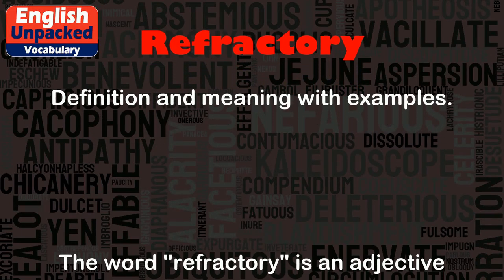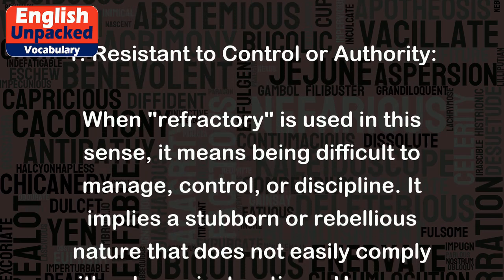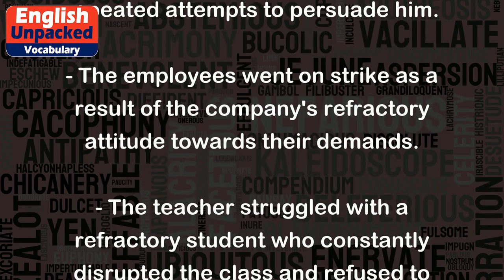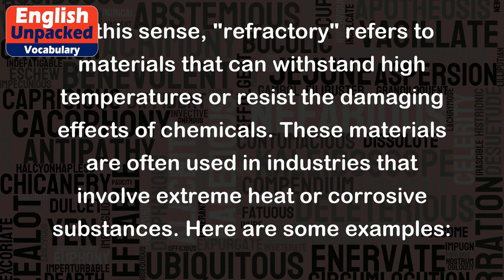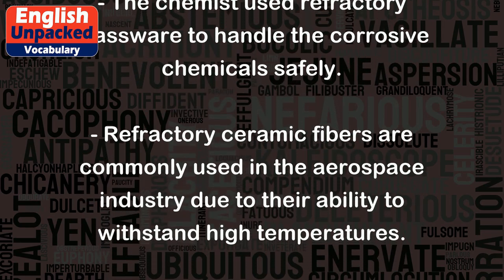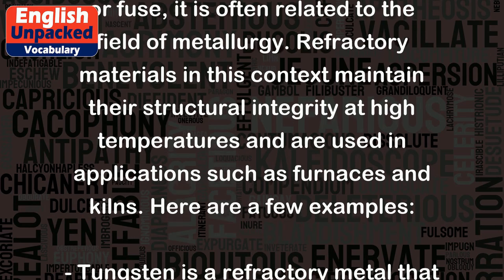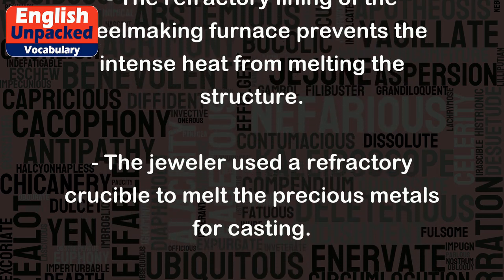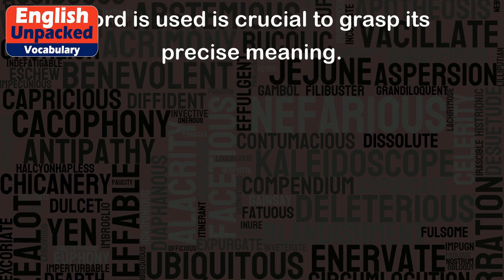Refractory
The word "refractory" is an adjective that has multiple meanings depending on the context in which it is used. Let's explore the different meanings and provide examples to help you understand them better.
1. Resistant to Control or Authority:
When "refractory" is used in this sense, it means being difficult to manage, control, or discipline. It implies a stubborn or rebellious nature that does not easily comply with rules or instructions. Here are a few examples:
- The refractory child refused to eat his vegetables despite his parents' repeated attempts to persuade him.
- The employees went on strike as a result of the company's refractory attitude towards their demands.
- The teacher struggled with a refractory student who constantly disrupted the class and refused to follow instructions.
2. Resistant to Heat or Chemical Action:
In this sense, "refractory" refers to materials that can withstand high temperatures or resist the damaging effects of chemicals. These materials are often used in industries that involve extreme heat or corrosive substances. Here are some examples:
- The refractory bricks used in the construction of the furnace can withstand temperatures up to 3000 degrees Celsius.
- The chemist used refractory glassware to handle the corrosive chemicals safely.
- Refractory ceramic fibers are commonly used in the aerospace industry due to their ability to withstand high temperatures.
3. Difficult to Melt or Fuse:
When "refractory" is used to describe substances that are difficult to melt or fuse, it is often related to the field of metallurgy. Refractory materials in this context maintain their structural integrity at high temperatures and are used in applications such as furnaces and kilns. Here are a few examples:
- Tungsten is a refractory metal that has an extremely high melting point, making it suitable for applications such as light bulb filaments.
- The refractory lining of the steelmaking furnace prevents the intense heat from melting the structure.
- The jeweler used a refractory crucible to melt the precious metals for casting.
In summary, "refractory" can mean resistant to control or authority, resistant to heat or chemical action, or difficult to melt or fuse. Understanding the context in which the word is used is crucial to grasp its precise meaning.